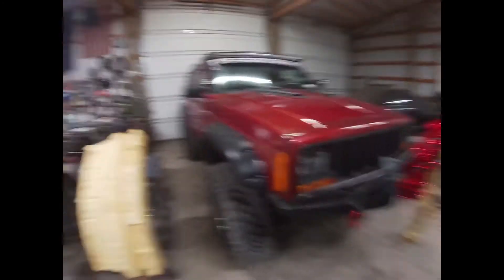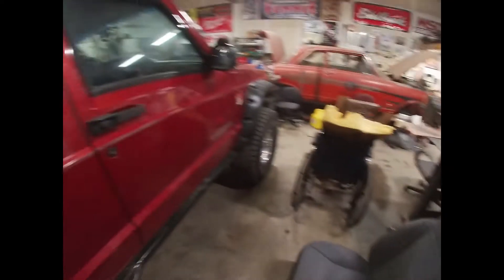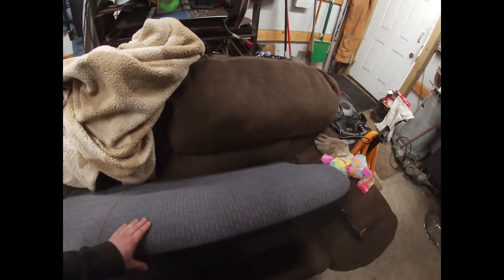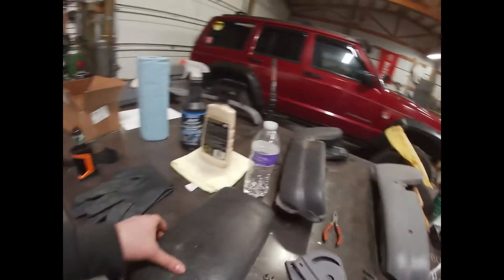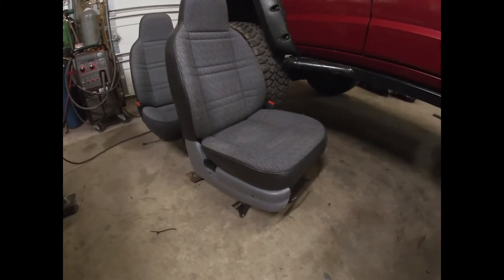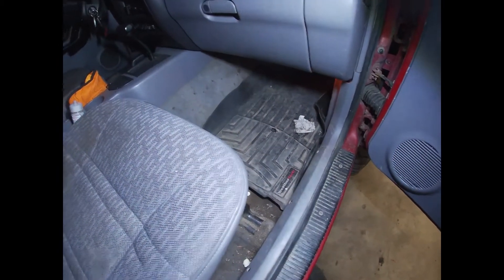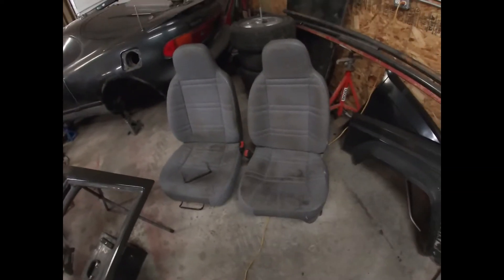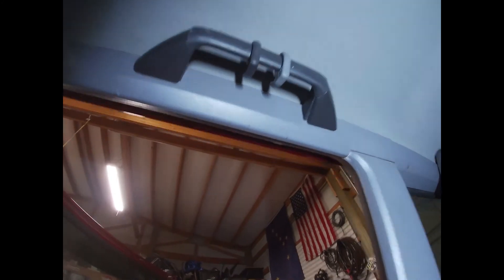JEEP CHEROKEE INTERIOR / THE WAY IT SHOULD BE!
Changing out the ol' ratty all gray interior in my 1998 cherokee to a 99-01 interior parts. The idea behind the idea all started with the center arm rest or console, gave me an insight of what I could do to continue with the updated look.

Parts needed are ; 99-01 dark gray shell seats with light gray cloth, light gray plastic lower panel front seat covers from 97-99, dark gray handles from an 99-01, light gray upper back seat latch cover panels from 97-99, and the dark gray center console/ arm rest cover from 99-01.